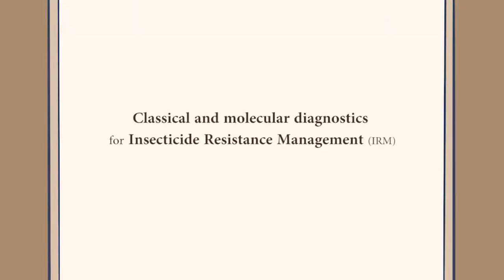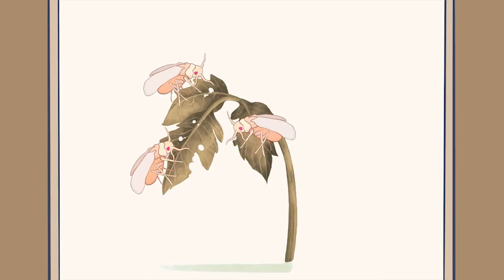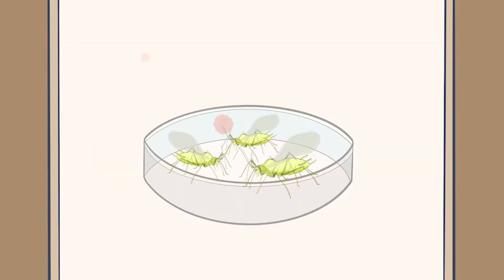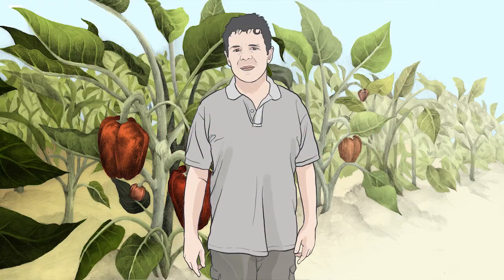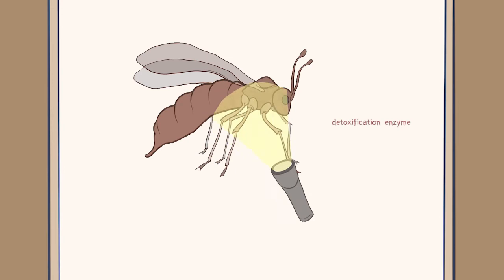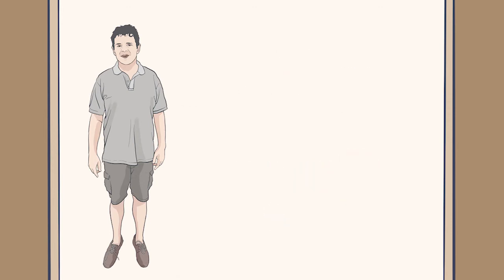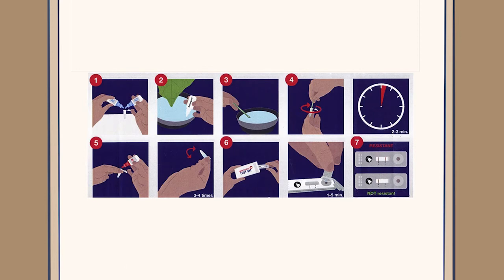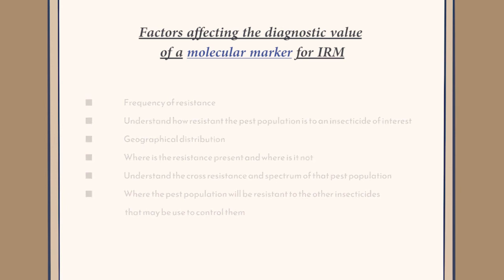SuperPest Project - Capsule 3